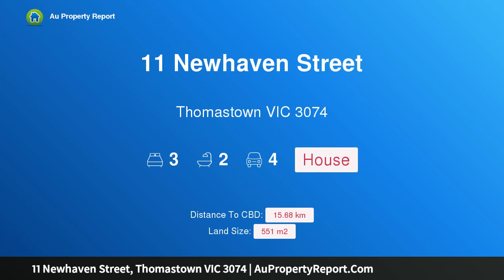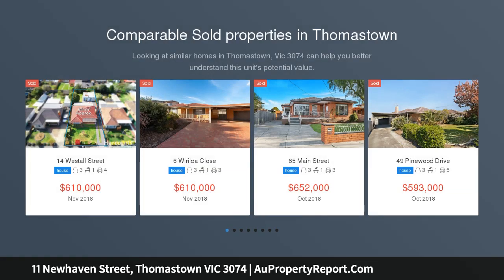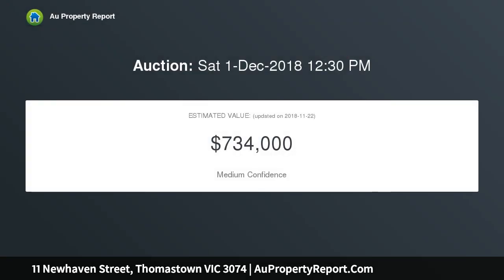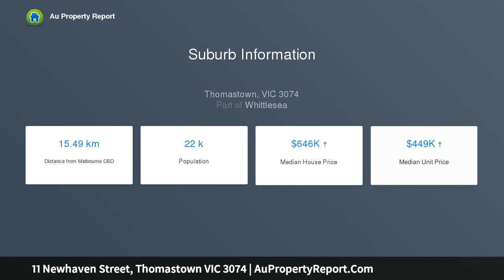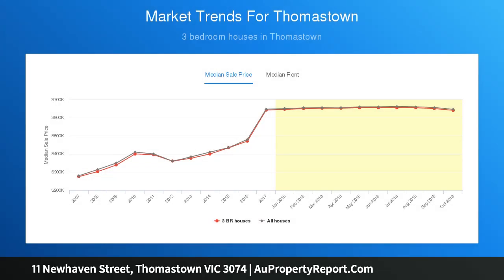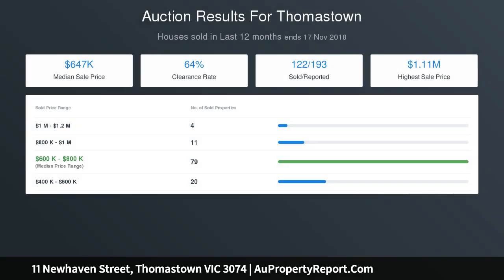11 Newhaven Street, Thomastown VIC 3074 | AuPropertyReport.Com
11 Newhaven Street, Thomastown VIC 3074
Property Type: house
Bedrooms: 3
Bathrooms: 3
Car Space: 4
LARGE FAMILY LIVING